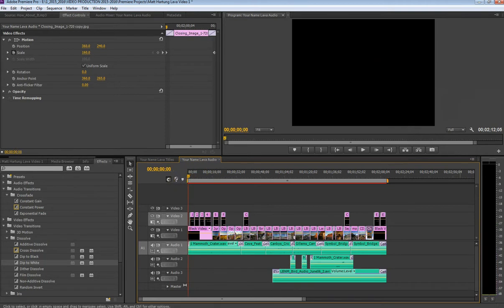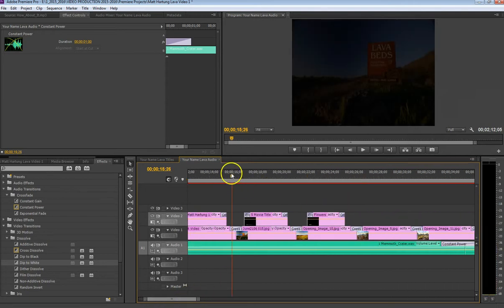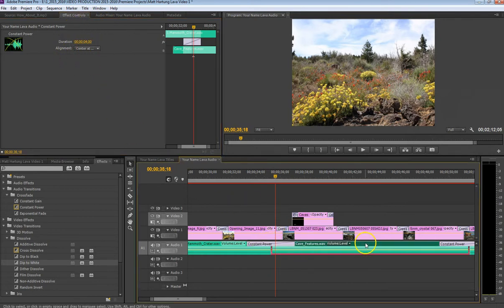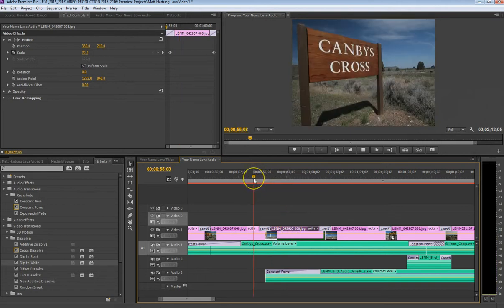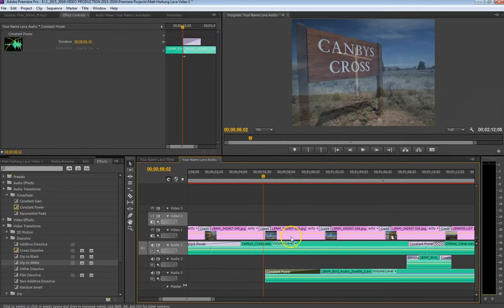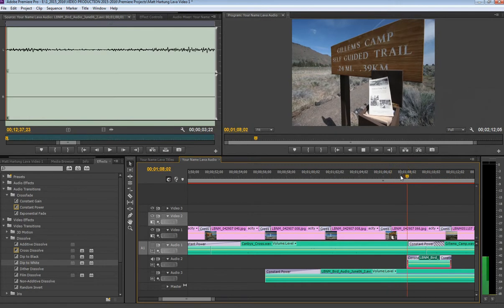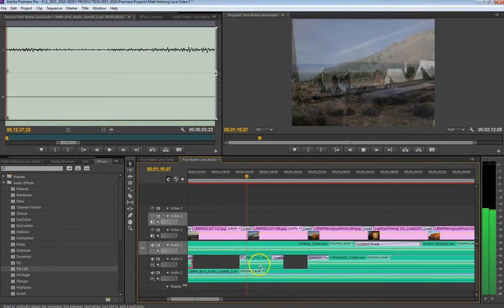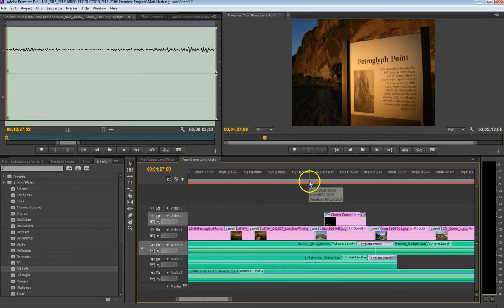VP Lava 18 Review